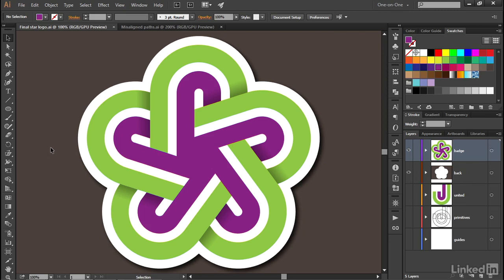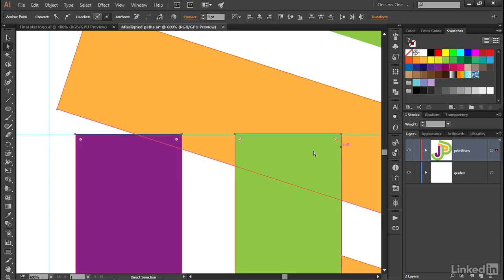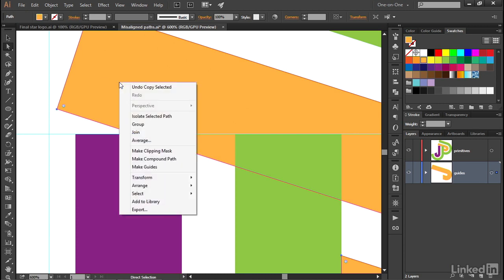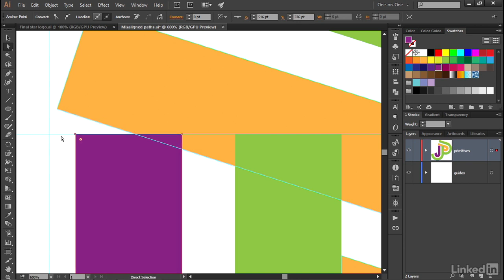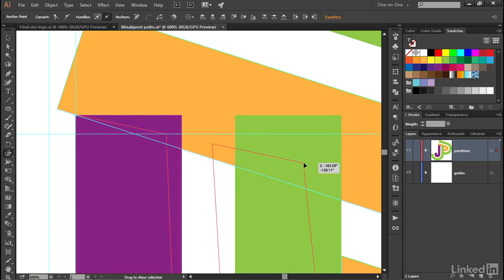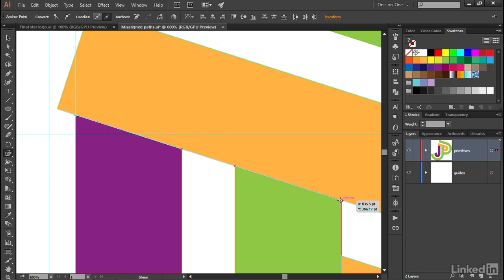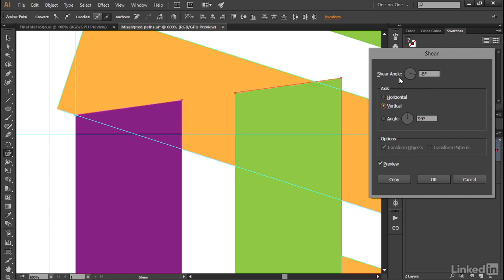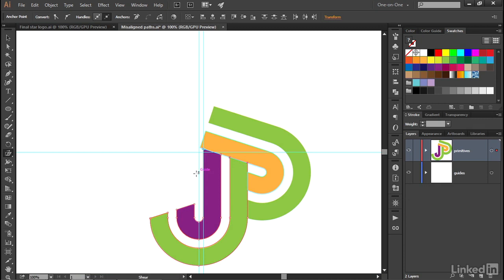053 Skewing one path to match another